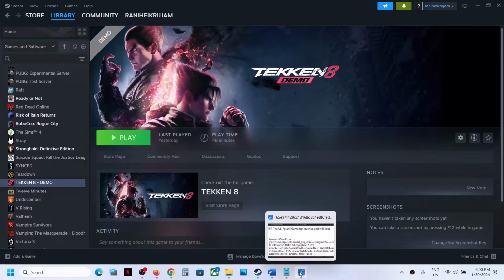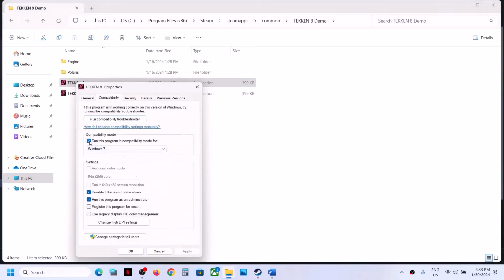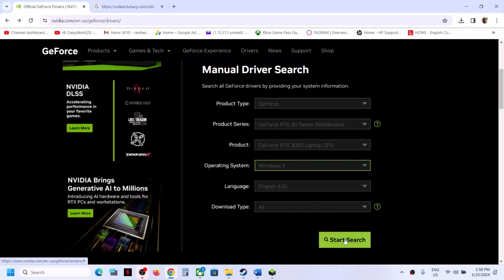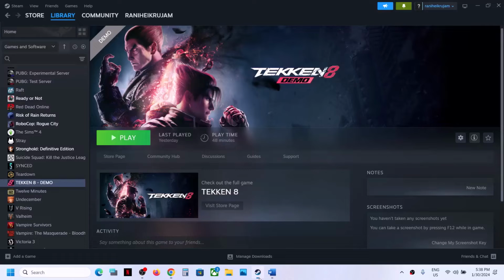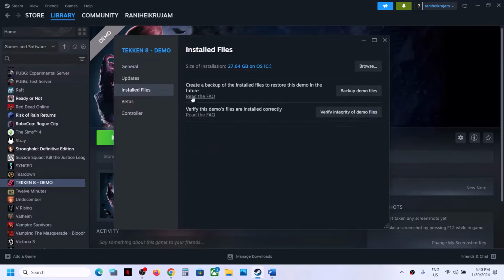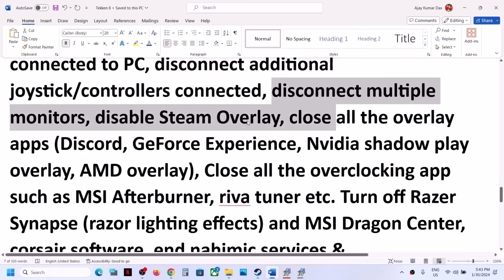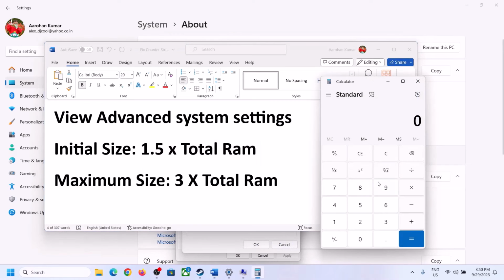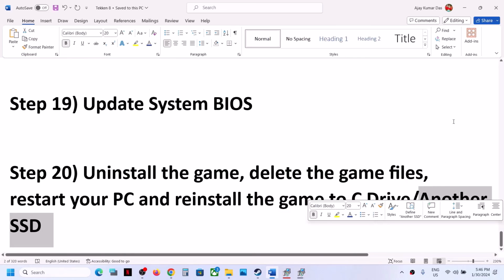Fix TEKKEN 8 Error Fatal Error The UE-Polaris Game Has Crashed And Will Close/LowLevelFatalError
How To Fix TEKKEN 8 Fatal Error/LowLevelFatalError On PC,How To Fix TEKKEN 8 Error The UE-Polaris Game Has Crashed And Will Close
Step 2) Run the game from the game installation folder, try running as an administrator
Step 3) Try compatibility mode and disable Fullscreen optimization
Step 4) Make changes in the registry HKEY_LOCAL_MACHINE\SYSTEM\CurrentControlSet\Control\GraphicsDrivers. Add a new 32bit DWORD value with name TdrLevel and set the value to 0. Restart your computer.
Step 5) Uninstall the iCue software from corsair
Step 6) Disable VPN
Step 7) Avoid using frame limiter apps
Step 11) Allow the game to Antivirus program and Windows Security, also update windows
-dx11
-dx12
Step 15) Rename save game files (You will lose all the game progress) / Delete the save game files (You will lose all the game progress)